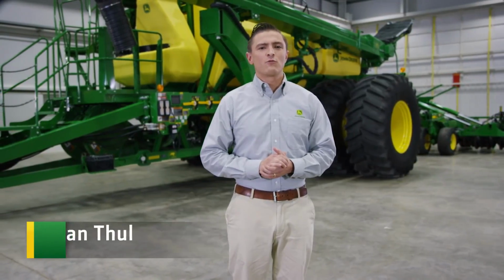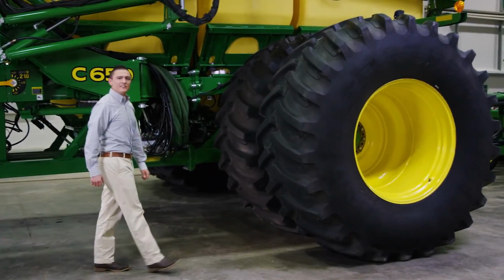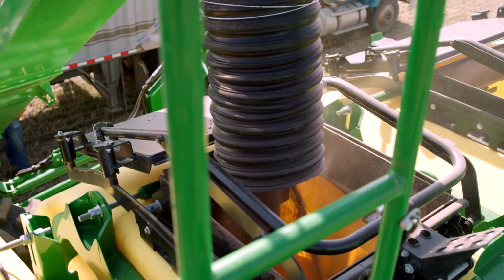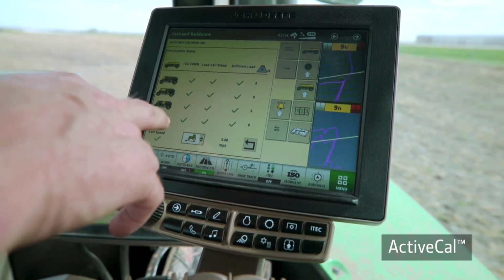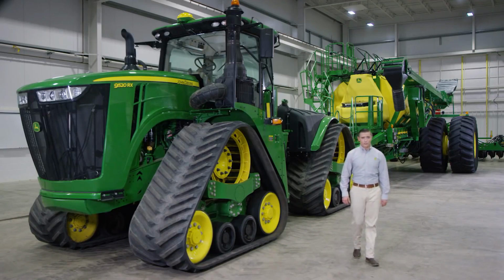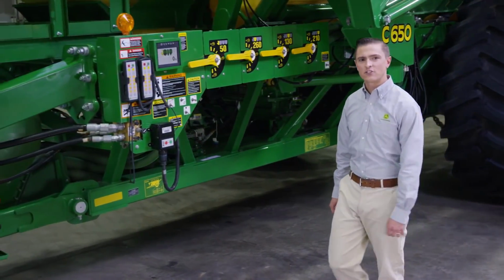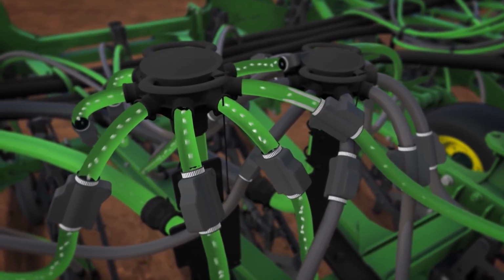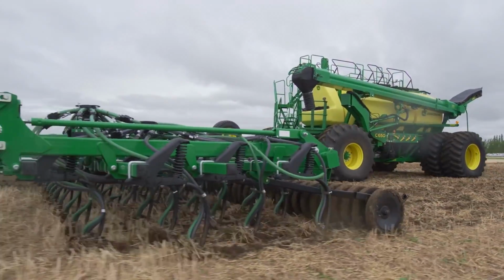Farming Machines like you NEVER seen before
Incredible Agricultural Machines for a higher level of production.
Did you know that these machines existed to help agriculture and livestock? Amazing Machines